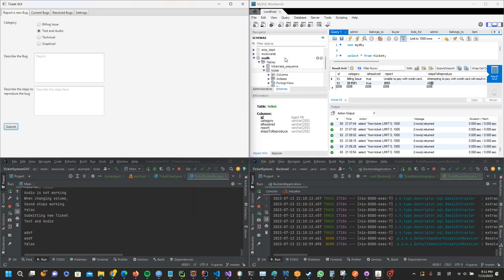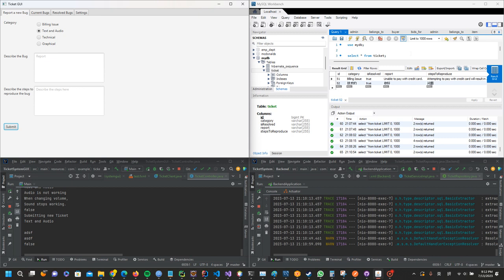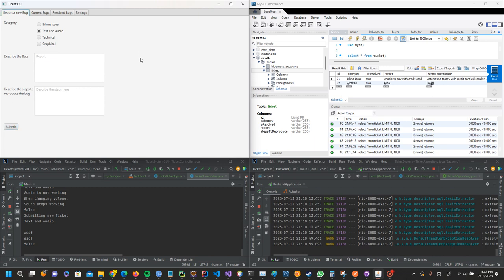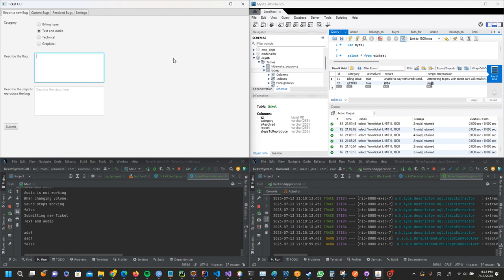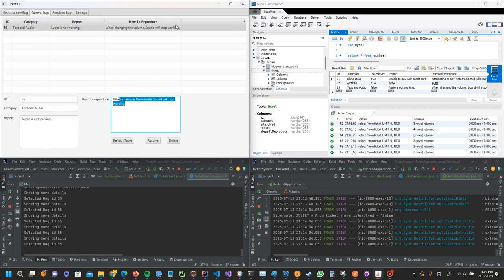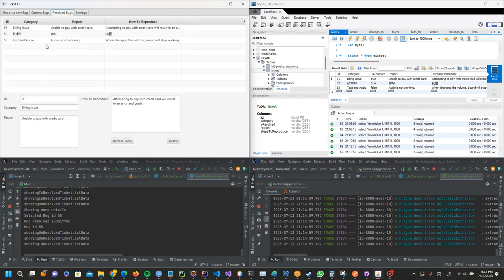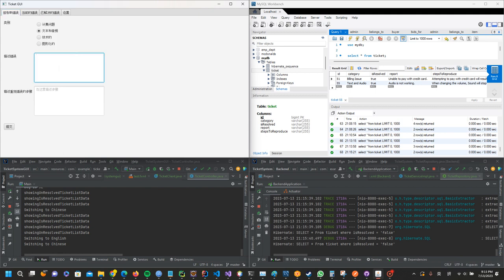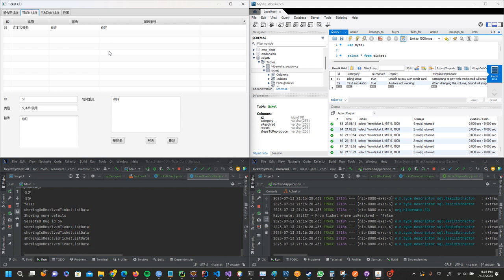Full stack Javafx, Spring Boot, MySQL demo with Chinese Localization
A simple full stack native desktop application.